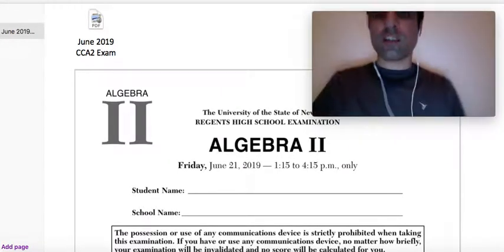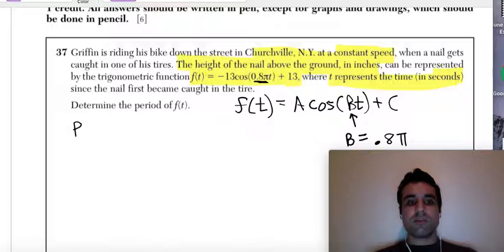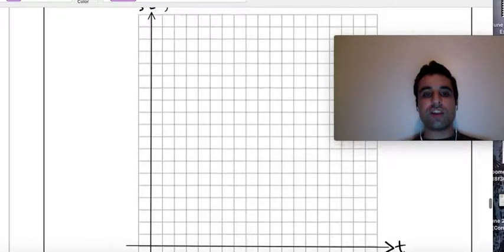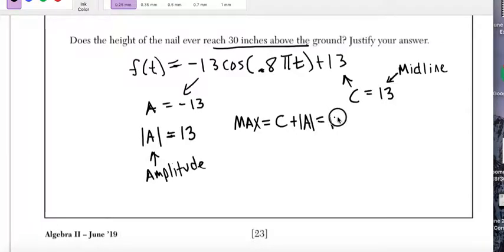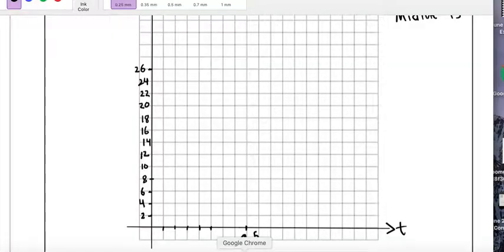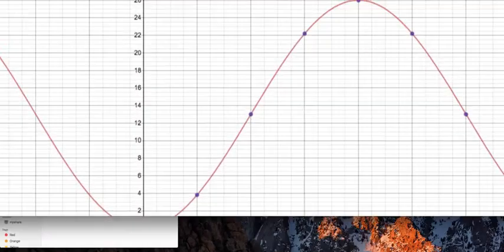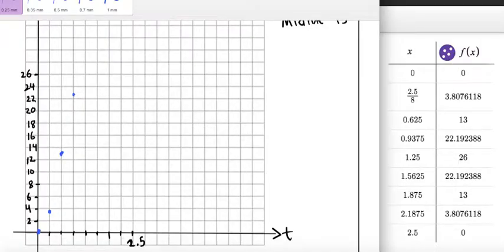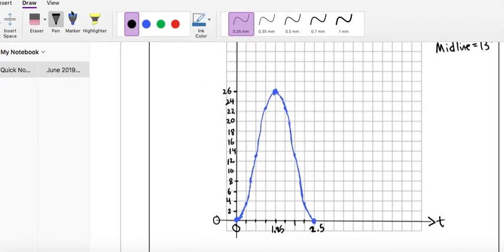June 2019 Common Core Algebra 2 Exam Part IV (#37)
Guided solutions to Part IV (#37) of June 2019 Common Core Algebra 2 Regents